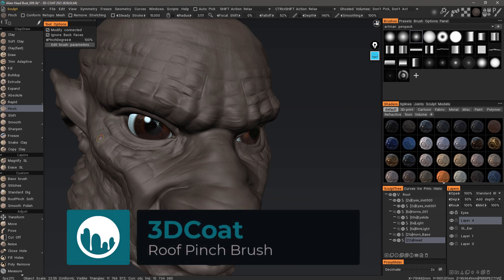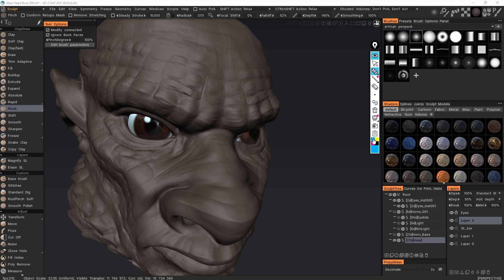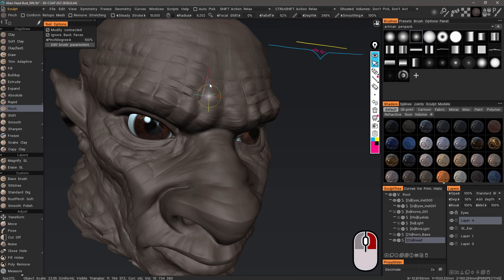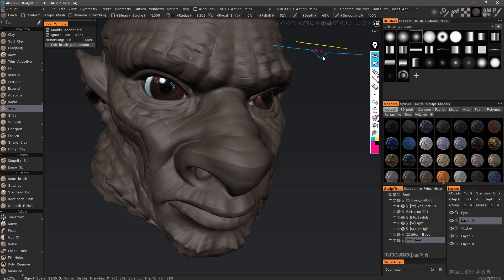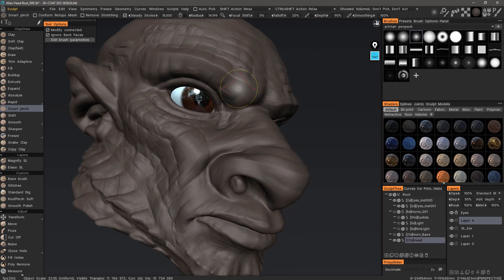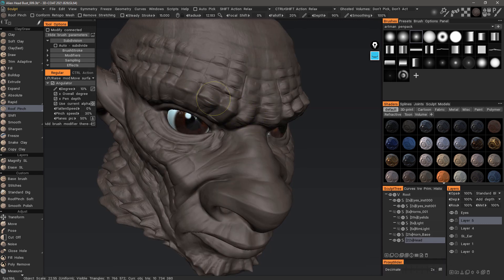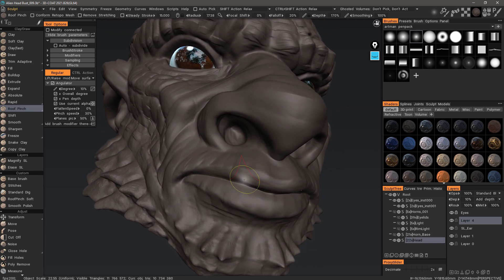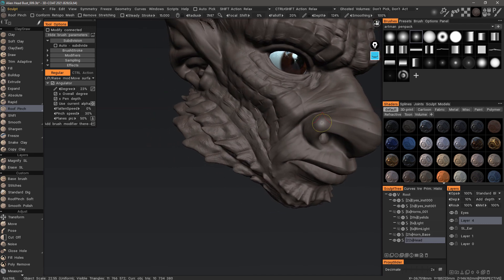Roof Pinch Brush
This video briefly demonstrates the Roof Pinch Brush, and how it differs from the Smart Pinch brush, in 3DCoat 2021.